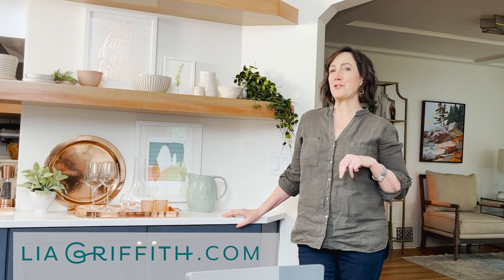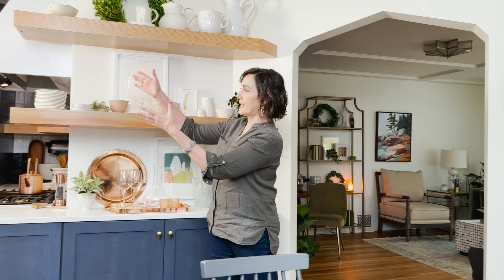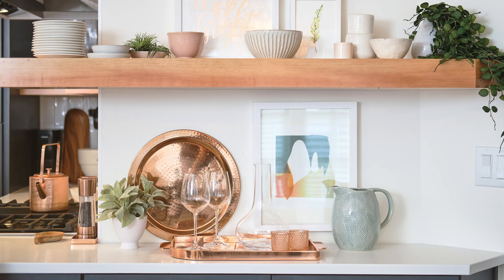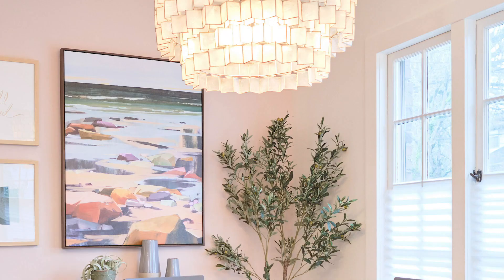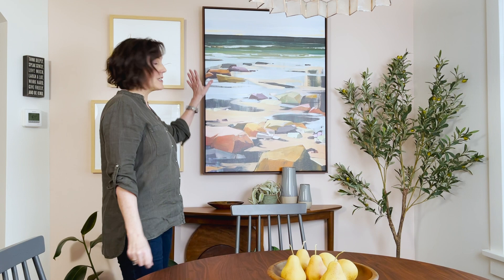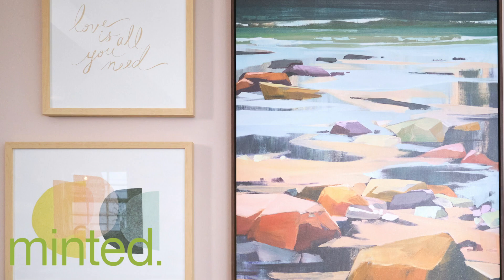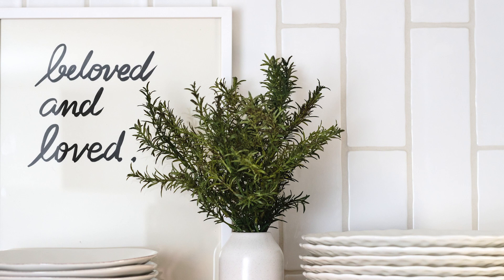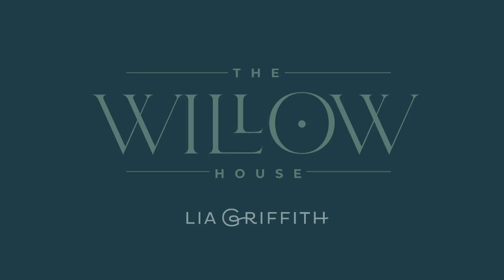The Willow House | Dining Room Tour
Welcome back to The Willow House! For my dining room remodel, we opened the dining room and kitchen into one large l-shaped room by removing the walls of three smaller spaces. If you have not seen the kitchen tour, the video shows how this looked before the demo. As a result, the three rooms are now one beautiful, usable space that easily flows from the dining room into the open kitchen.